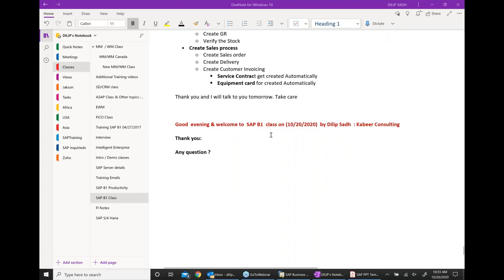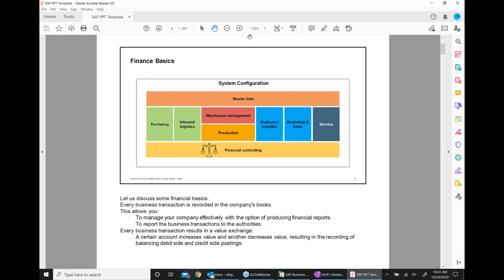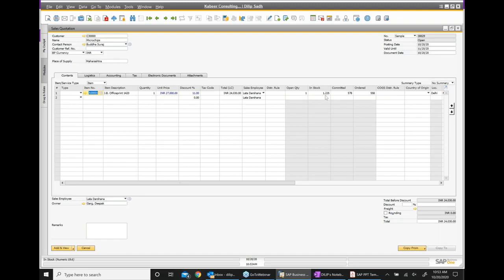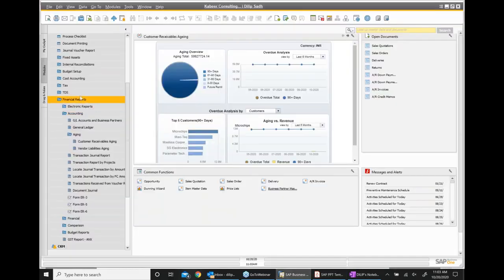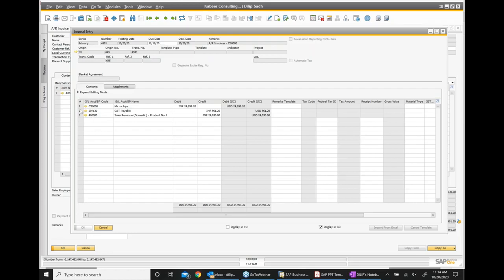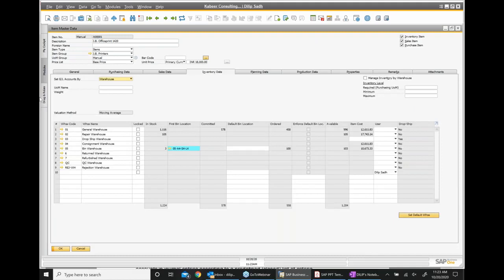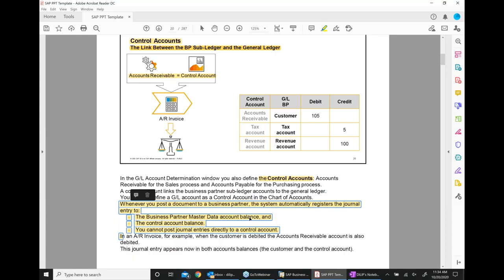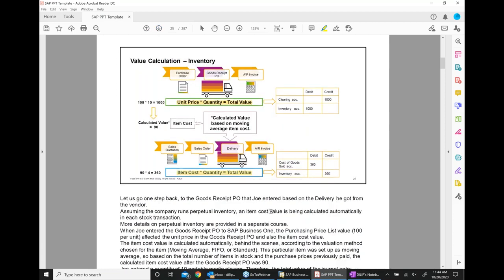Class 18 SAP Business one B1 TB 1100 Version10 0 – Accounting overview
Dilip Sadh